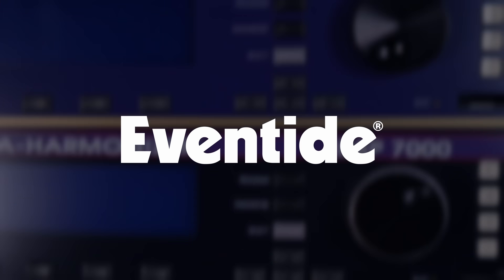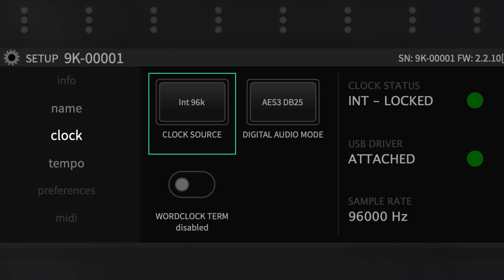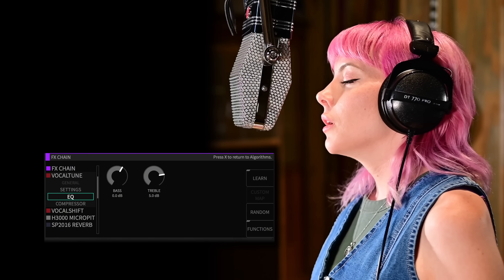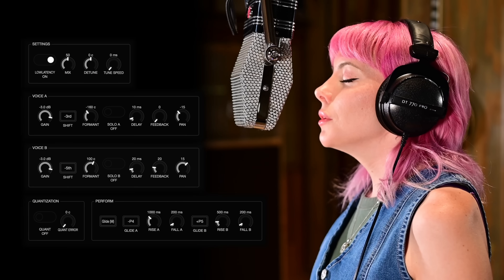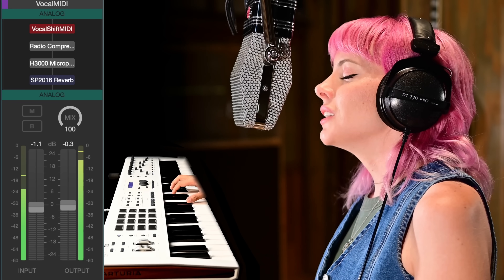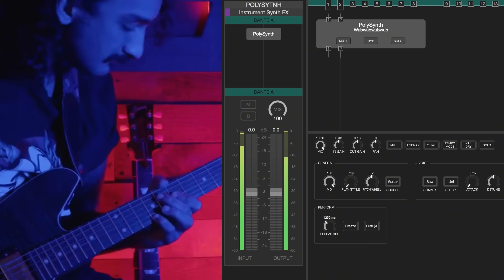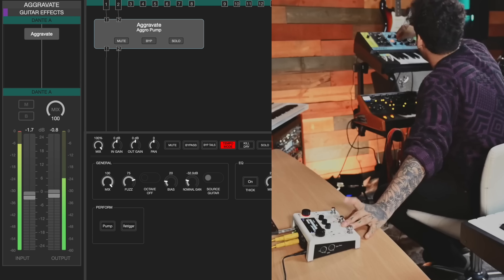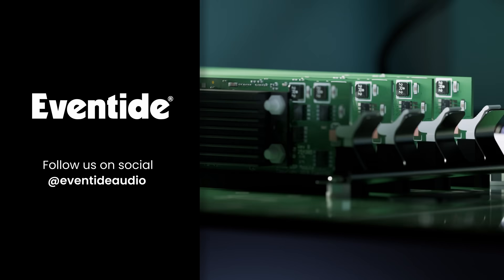Explore the H9000 v2.2 Update: New Vocal Effects and Enhanced Audio Capabilities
The H9000 Harmonzier® has reached new heights with the latest v2.2 firmware update, bringing 96 kHz support across all algorithms, ensuring pristine, high-definition audio for both studio production and live sound environments.

This update introduces three powerful vocal algorithms—VocalTune, VocalShift, and VocalShiftMIDI—offering studio-grade vocal processing and real-time performance flexibility.

Additionally, we've added four of our most celebrated algorithms from the H90 Harmonizer—StickyTape, PolySynth, PrismShift, and Aggravate. Whether you’re craving the warmth of classic tape effects, turning your guitar into a rich polyphonic synth, or seeking unique textures and tonal options, these algorithms are built to inspire.

The Emote Control app has been enhanced with new features that streamline your workflow. Customize scene names for more organized sessions, take advantage of improved Master BPM control for seamless timing, and share custom algorithms easily with collaborators.

With these powerful updates, the H9000 reaffirms its position as the industry leader in audio innovation. to learn more.

00:00 Intro
00:24 96 kHz Support Across All Algorithms
00:36 Modular Audio I/O
00:48 New Vocal Algorithms
00:57 VocalTune
01:19 VocalShift
01:49 VocalShift MIDI
02:14 H90 Harmonizer Effects
03:06 Enhanced Emote Control App